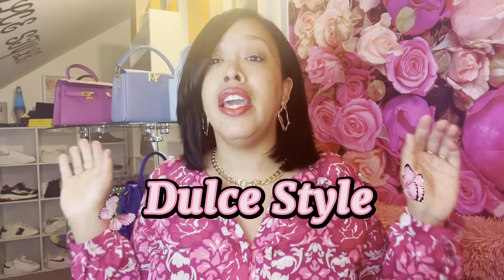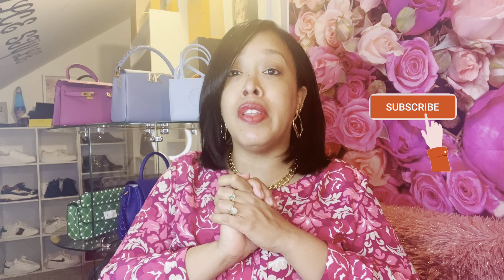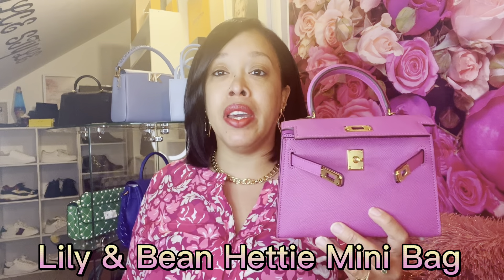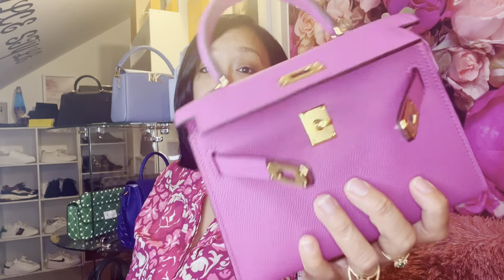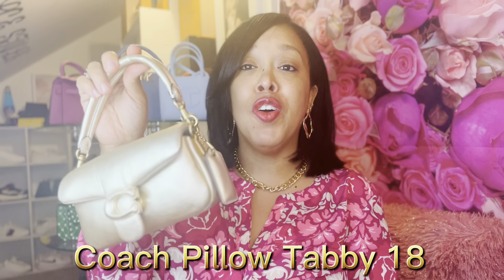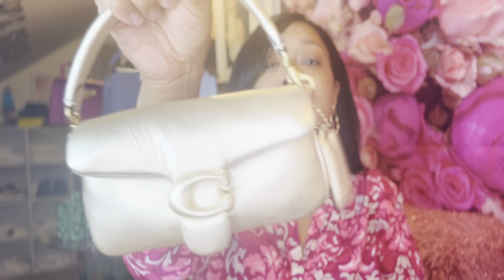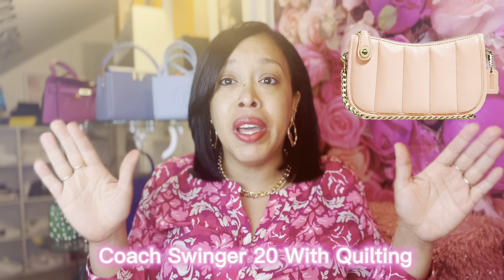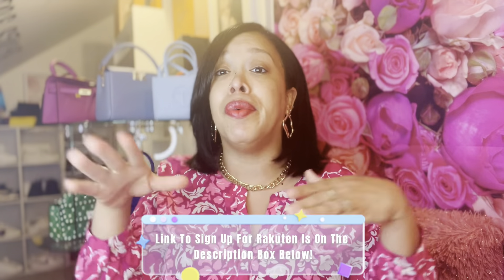4 Bags For Spring-Summer Under US$200.00 | Dulce Style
Hi! I’m Dulce! I’m A Handbag Addict! I Love Shopping and Home Decor!

Lily & Bean Hettie Mini Bag (Sold Out)